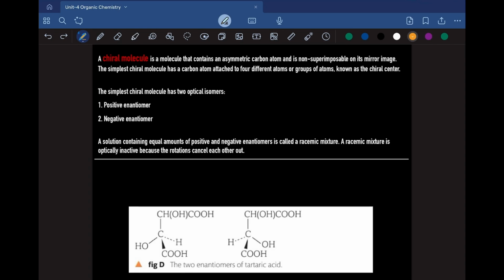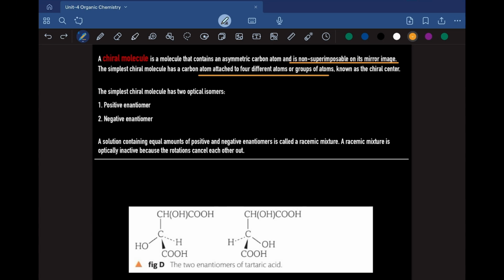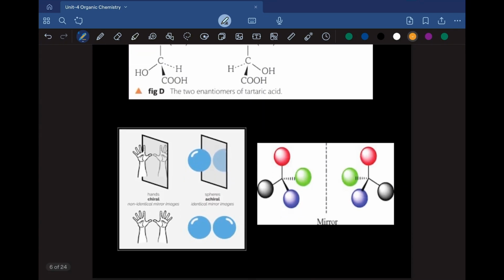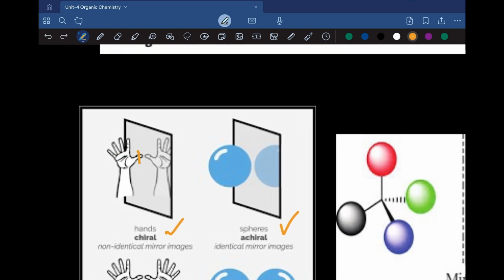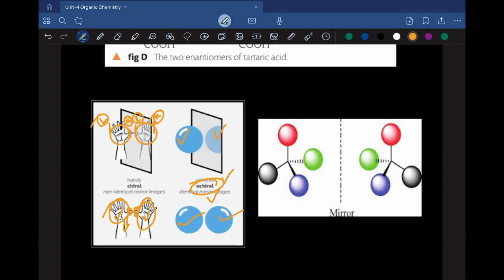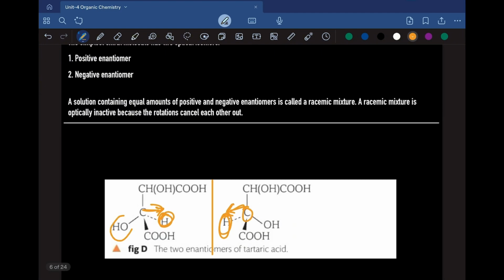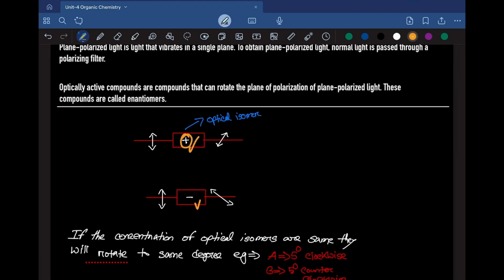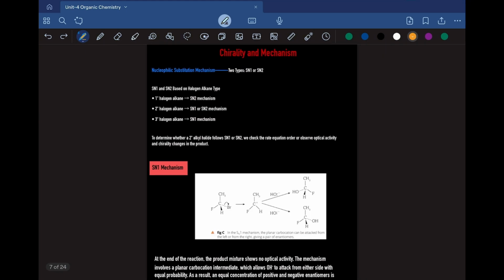Chirality Explained | A-Level Chemistry Unit-4 | Edexcel & Cambridge